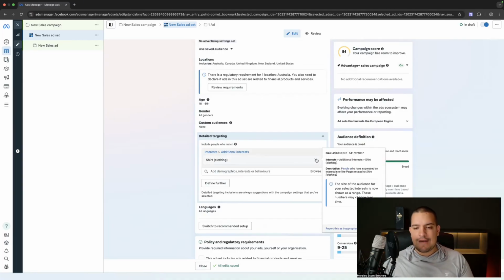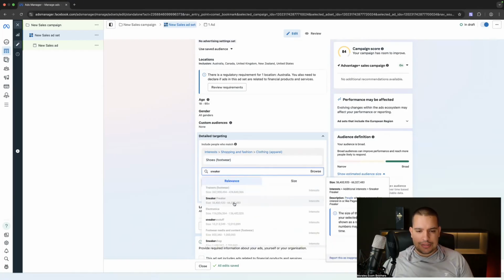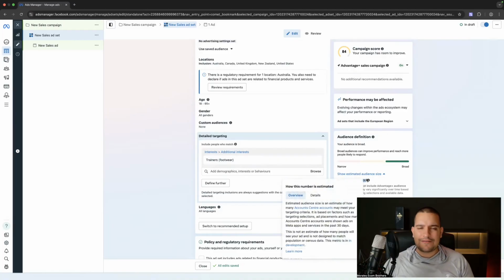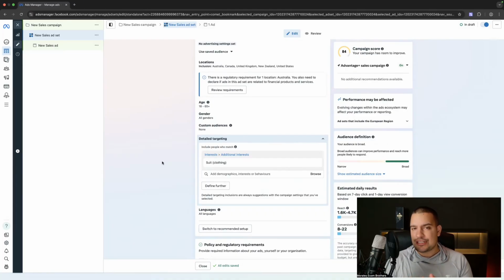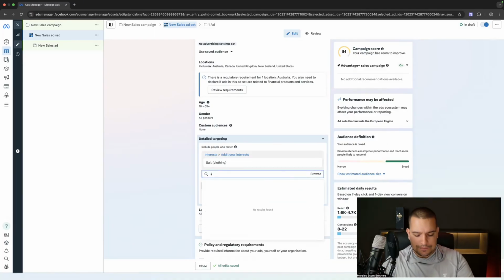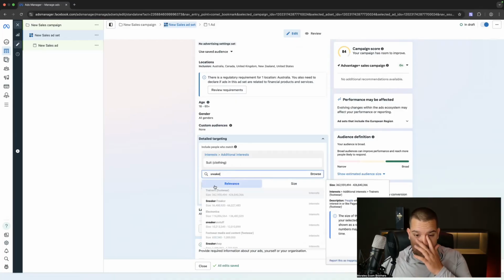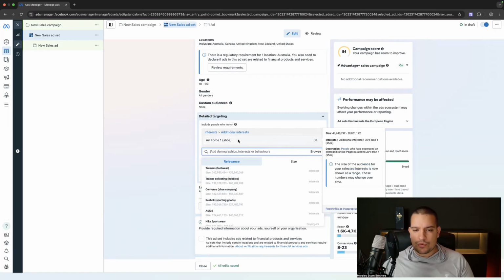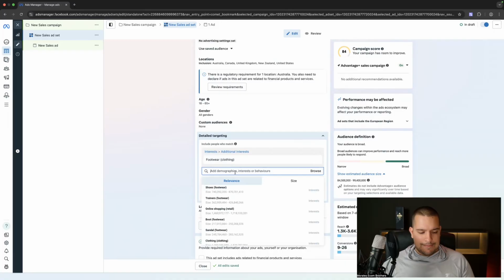WHAT IS THE PERFECT SIZE AUDIENCE ON FACEBOOK | SHOPIFY DROPSHIPPING